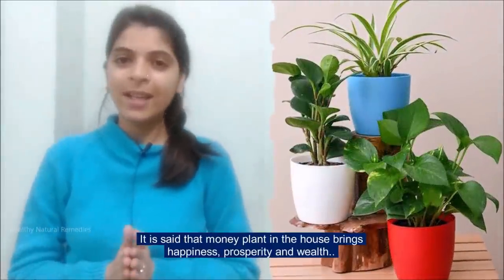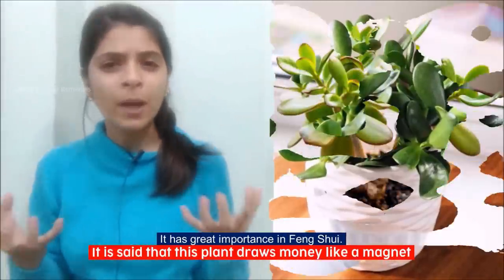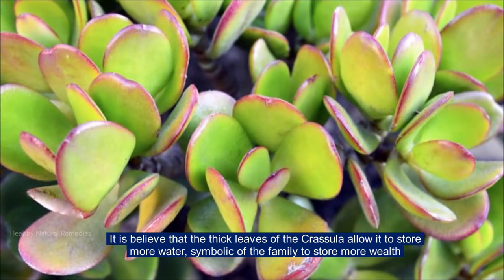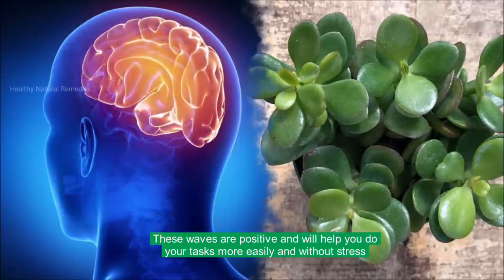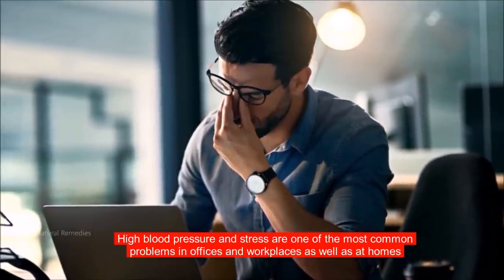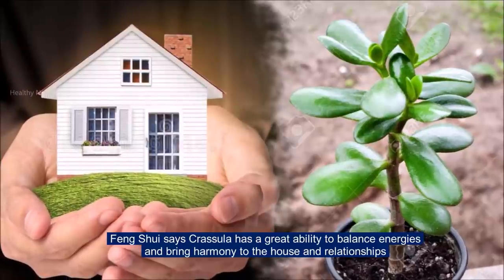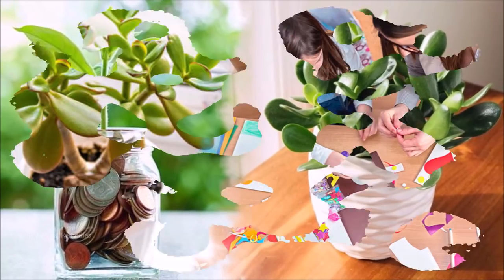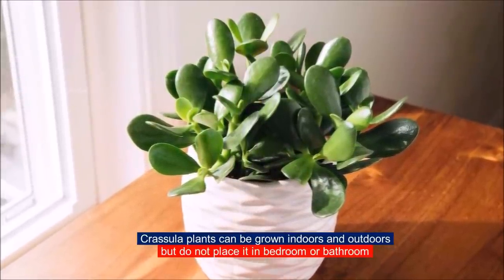This round leaf will make you rich and energetic | Grow this plant for money and prosperity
Get rich, good luck tips, attract money wealth, Healthy Natural Remedies, Remove negative energies, Vastu shastra for money good luck, Feng shui for money Good luck, Feng Shui, Vastu Shastra, Vastu Tips for Health Wealth Prosperity, Remove Negative Energy from Home, Vastu Tips to attract Wealth, Vastu tips for home, Vastu tips hindi, things that brings bad luck, bad luck signs, signs of good luck, Astrology videos, Mythology, Hinduism, Feng Shui Wealth Tips,  Good luck items, attract lakshmi,